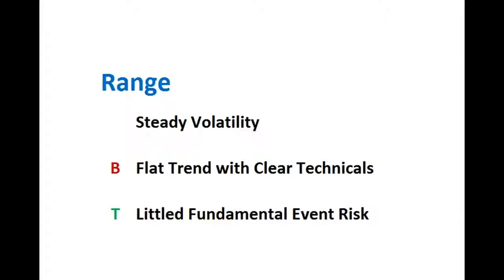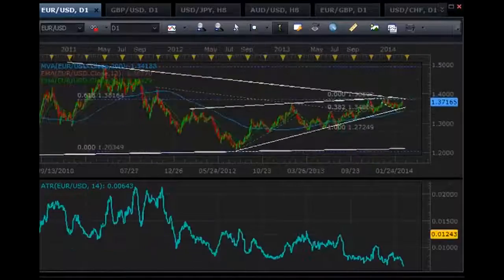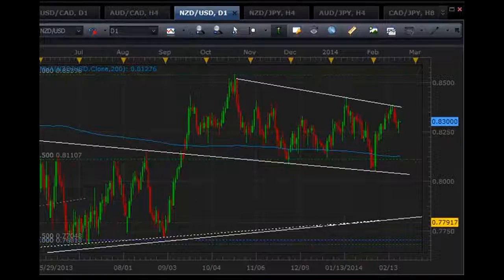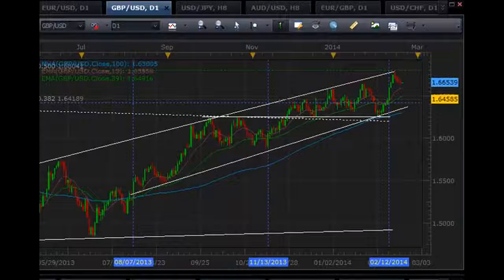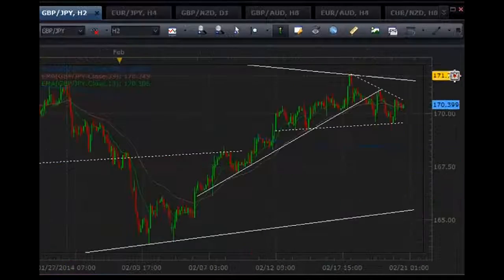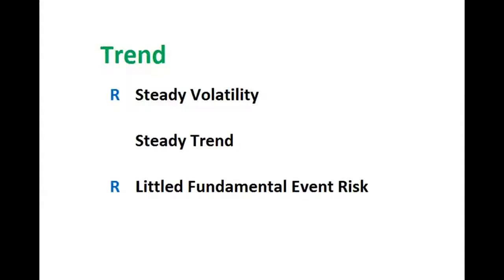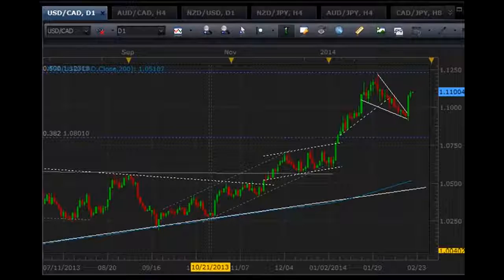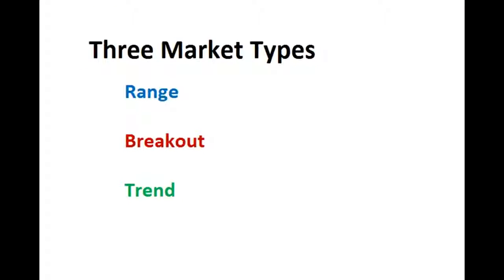Forex Market Basics - How To Analyze Forex Market Conditions!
✔ Make $600 a Day Easy:
1.
2. Turn on Auto-Trading
3. Profit at least $300 a day!